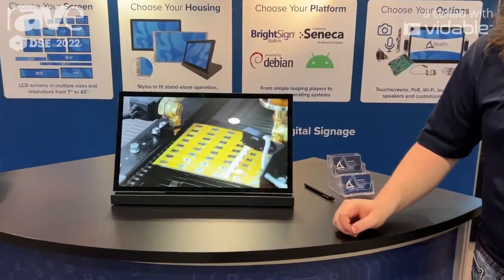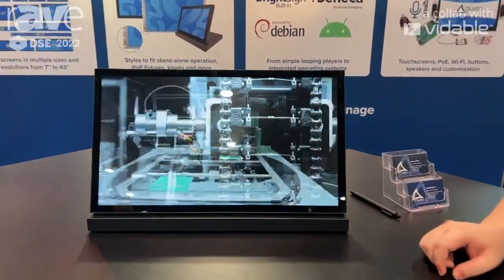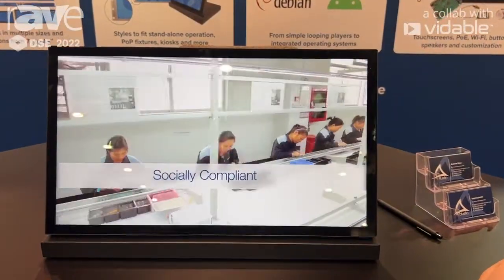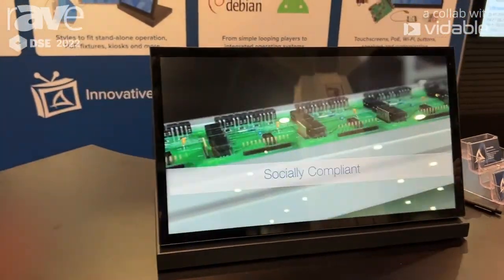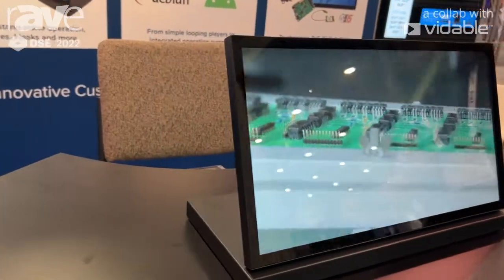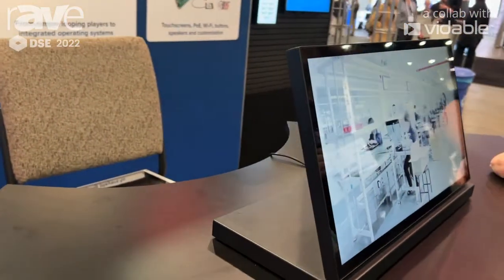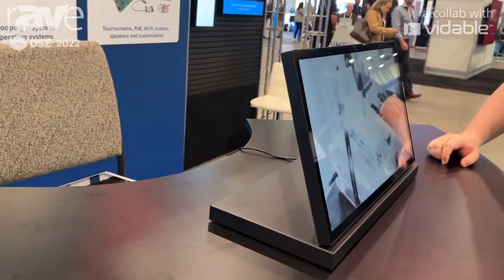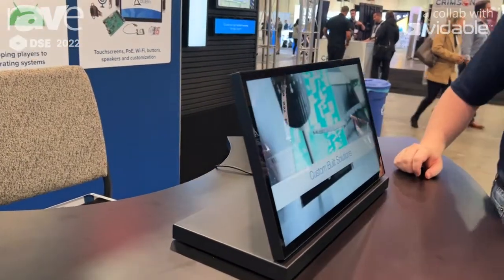DSE 2022: Bluefin International Introduces Expanded Size Range of Countertop Touch Displays